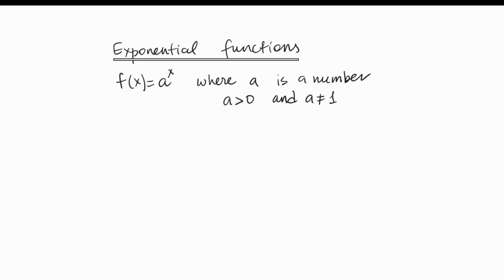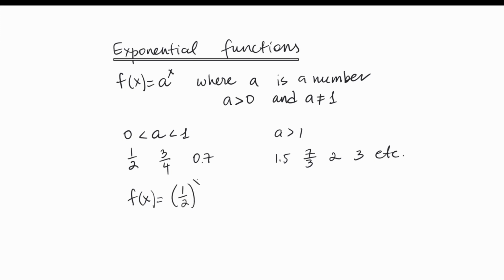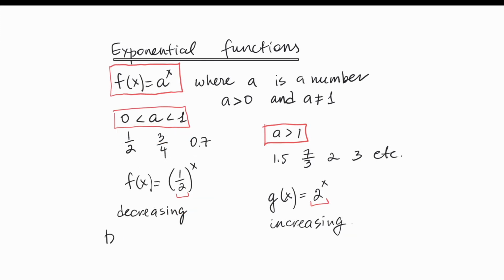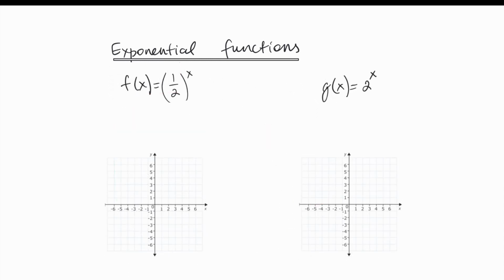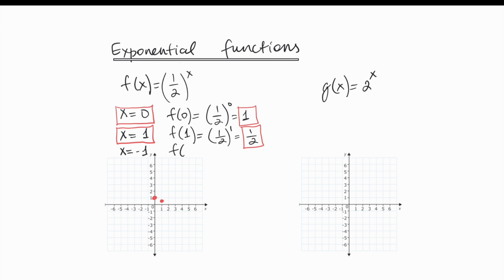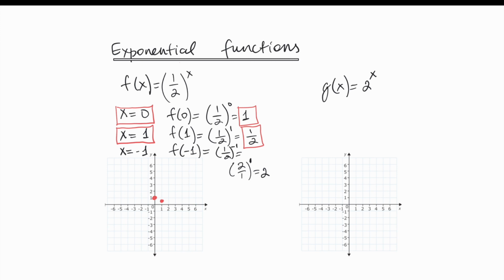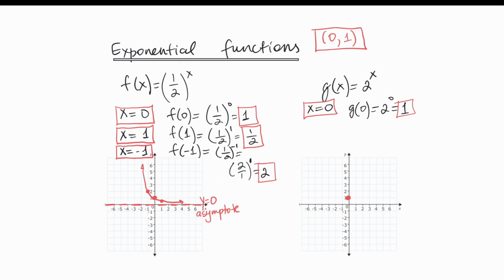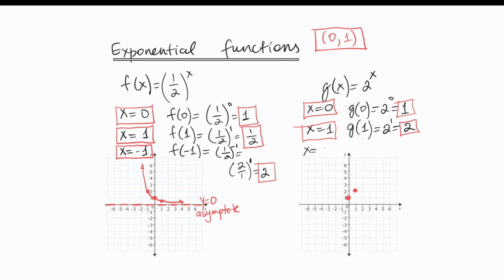Exponential Functions - Introduction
Introduction to exponential functions, their graph, domain, range, and asymptote.